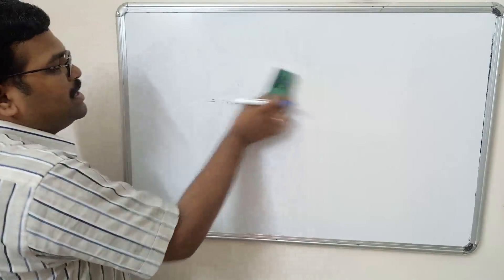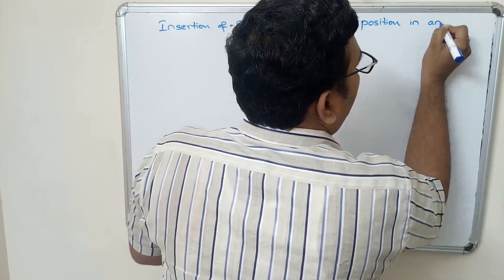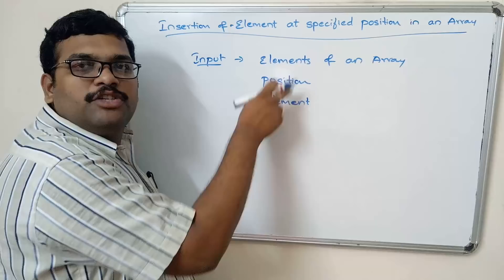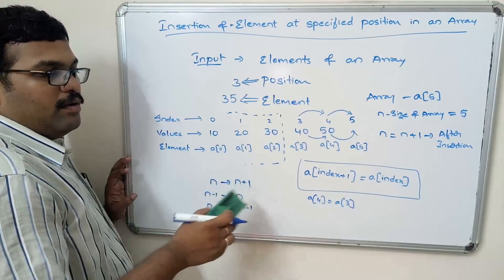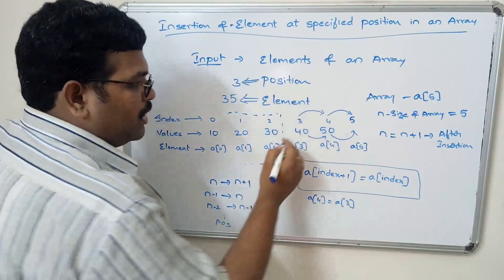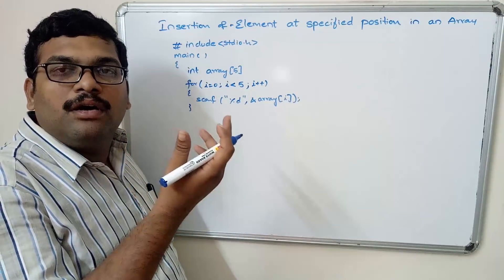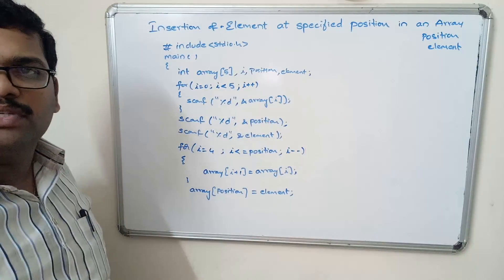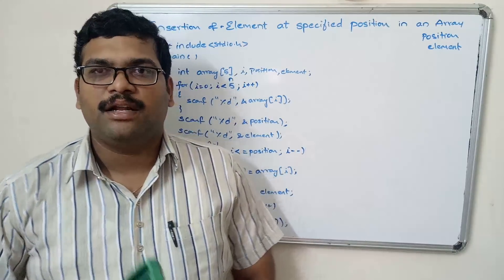36 - INSERTION OF AN ELEMENT INTO AN ARRAY AT SPECIFIC POSITION - C PROGRAMMING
Major Operations that can be performed on arrays are
1. Insertion
2. Deletion
3. Sorting
4. Searching

This video explains the process of inserting an element into an array at specified position.
User have to specify the position where the element to be inserted and the element which to be inserted.
Here POSITION given by user is the INDEX value.